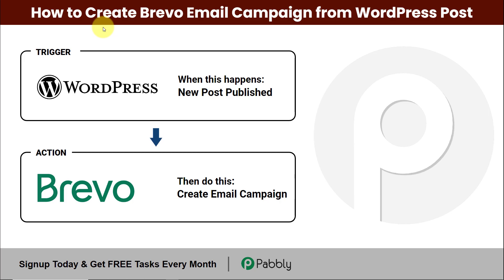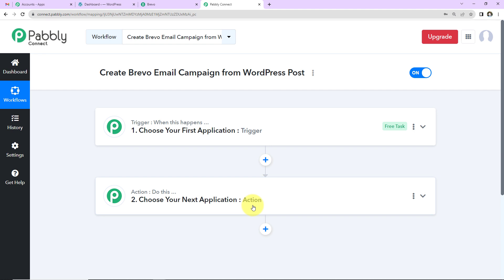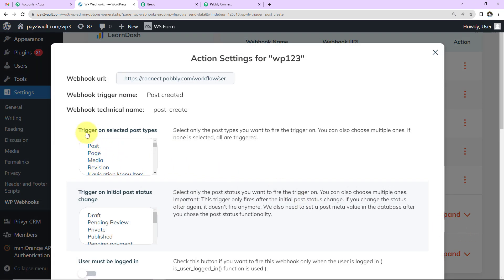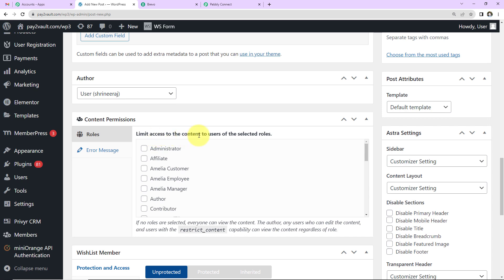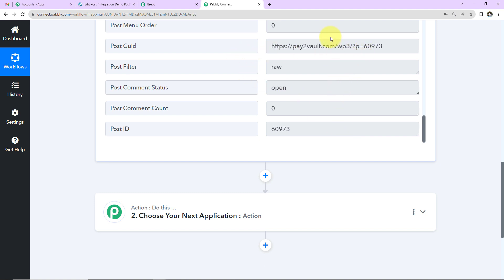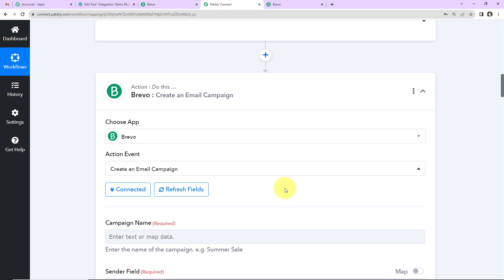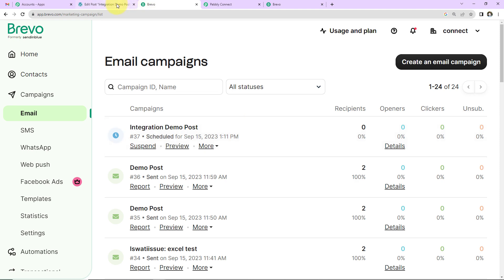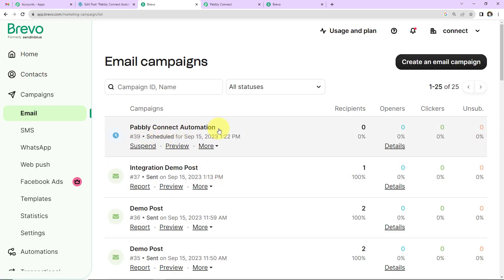How to Create Brevo Email Campaign from WordPress Post | WordPress Brevo Integration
In this tutorial, we'll guide you through the process of creating a Brevo email campaign from a WordPress post. This integration allows you to seamlessly convert your WordPress content into email campaigns within Brevo, streamlining your email marketing efforts. Here's how the process unfolds:

1.WordPress Post Trigger
2. Extract Post Content
3. Connect to Brevo
4. Create Brevo Email Campaign
By automating the creation of Brevo email campaigns from WordPress posts, you streamline your email marketing efforts, maintain consistent communication with your audience, and ensure that your WordPress content reaches your subscribers effectively.

1. Automation: Pabbly Connect offers automation capabilities that can help you automate mundane and repetitive tasks. This allows you to save time, money and resources.

2. Integration: Pabbly Connect provides a wide range of integrations so that you can connect different web services with each other. This helps you to create smarter workflow processes and make your business more efficient.

3. Security: Pabbly Connect takes security seriously and provides an industry-standard security system to protect your data and applications.

4. Scalability: Pabbly Connect is highly scalable and allows you to easily add new applications and services to your workflow.

 5. Cost-effective: Pabbly Connect is cost-effective and provides plans for different business sizes.